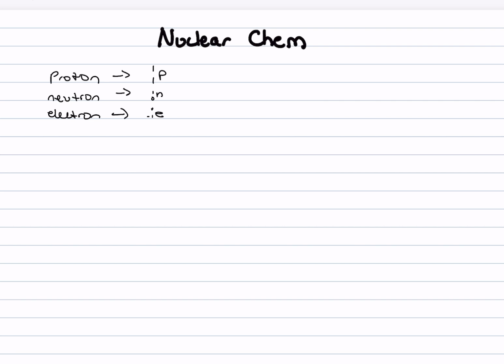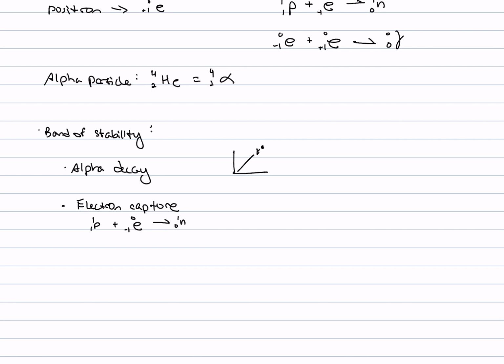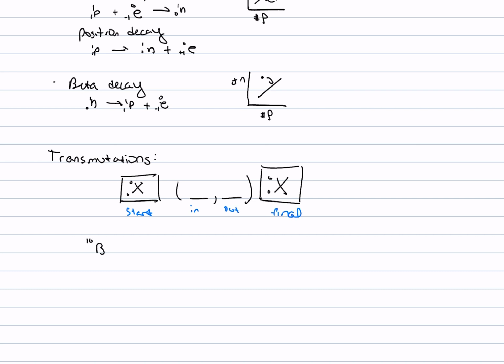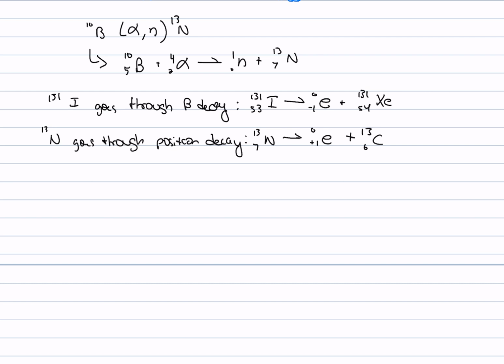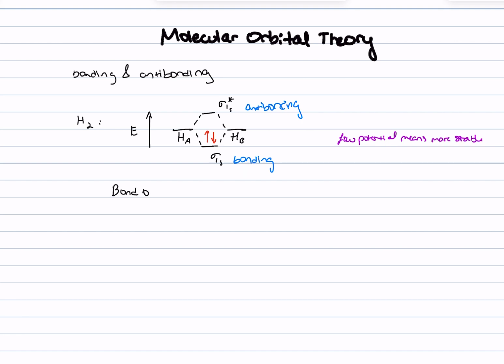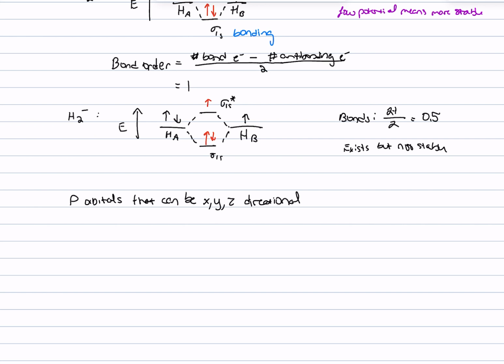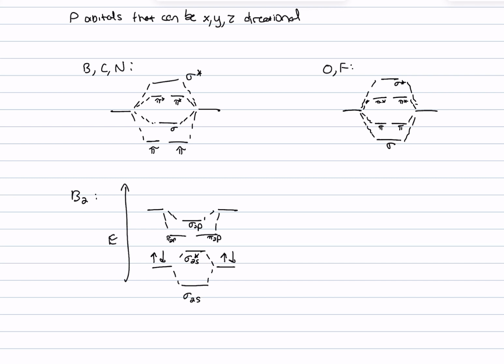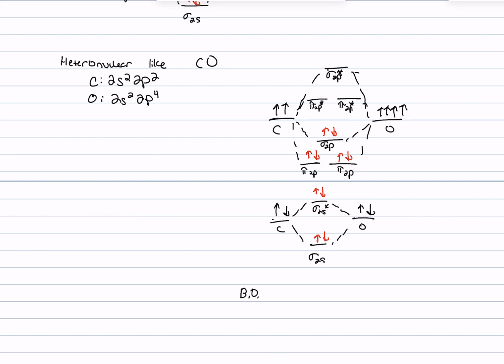AP Chemistry 5 Nuclear and MO Theory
This video is part 5 of the AP Chemistry Series presented by YouthSTEM (youthstem.org), in which Joanna Sohn teaches nuclear and MO theory. Enjoy!